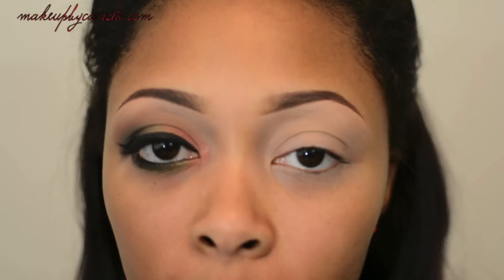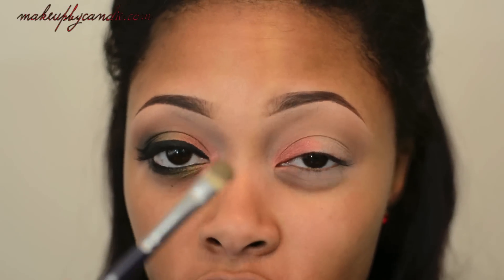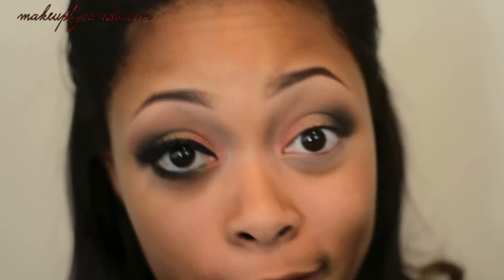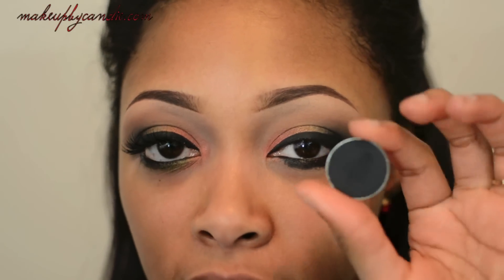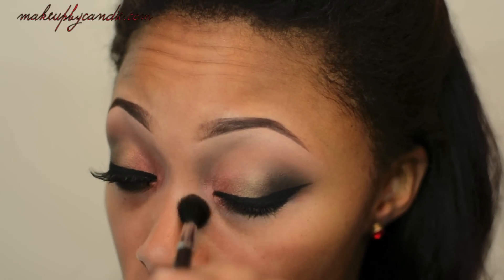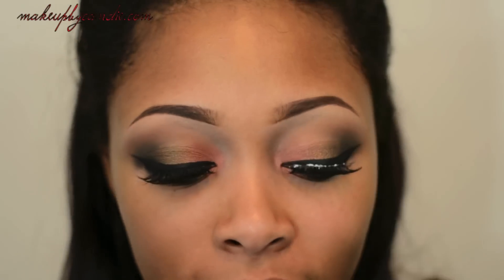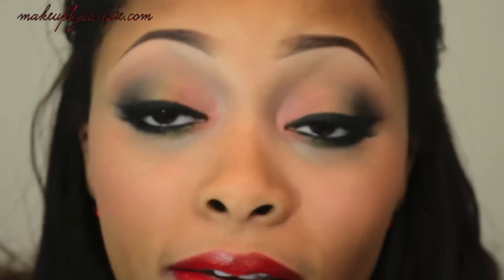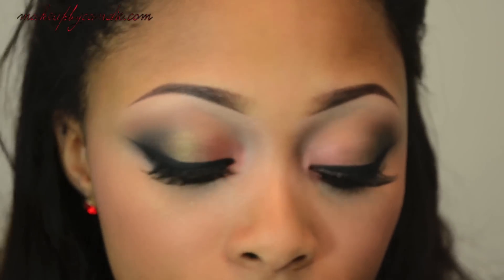Sultry Heat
kandiekanee

*I was not compensated. All opinions are my own.